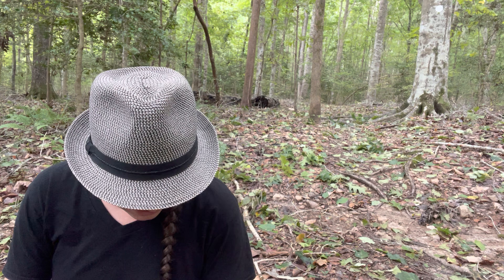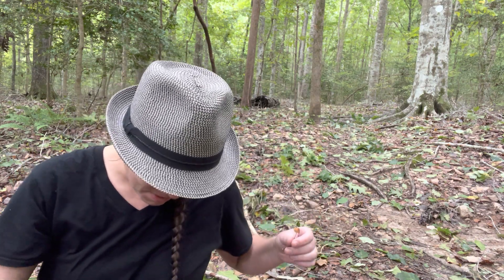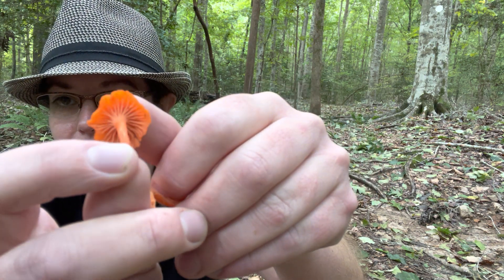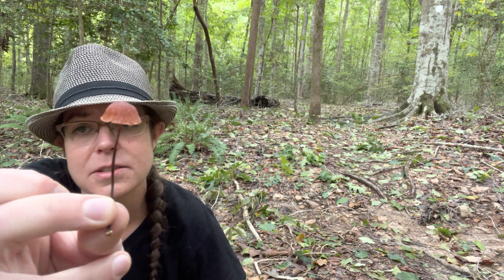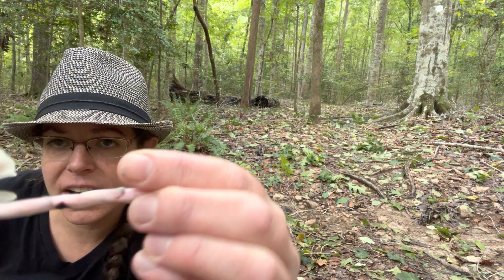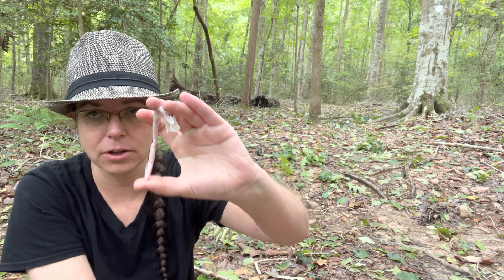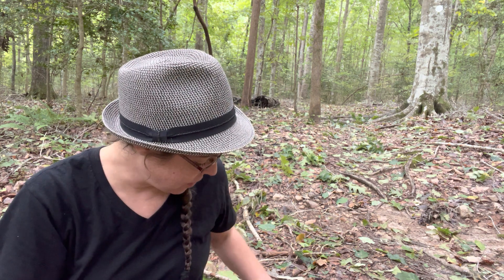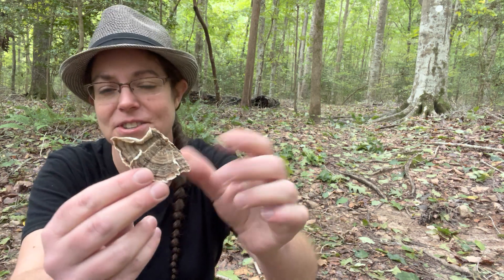Dry weather? No problem! Pinwheel mushrooms, red chanterelles, Albatrellus, and more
In this video, I share a few mushroom species–and one parasitic plant–that flourish during dry spells. Here's a roundup:

1. Pinwheel mushroom, Marasmius fulvoferrugineus or similar. Though inedible, pinwheel mushrooms in the Marasmius genus are pleated, darling little mushrooms that look like cocktail umbrellas.

2. Cinnabar-red chanterelle, Cantharellus cinnabarinus. Though small, this edible mushroom has beautiful forked false gills and is a loud shade of reddish-orange, making it highly recognizable and easy to spot.

3. Ghost pipe, Monotropa uniflora. The ghost pipe is a nonphotosynthetic plant that parasitizes mycelium networks. I discuss how to ID this beautiful little creature, and its conservation status. Although rare in some places, ghost pipe is not a threatened species, which appears to be a common misconception about them.

4. Sheep's head polypore, Albatrellus ovinus. I show how to ID this unusual polypore, which grows on the ground and has a cap and stem. Due to its creamy colors and blobby cap, it sometimes looks fiendishly like delicious hedgehog mushrooms in the Hydnum genus from the top– though once you flip it over, the undersurface of the cap is finely porous instead of spiny and toothed.

5. Hydnellum species: Corky and inedible, I show off a brown toothy mushroom that I cannot ID to species because it was beaten up by the remnants of hurricane Ian.

6. Turkey tail, Trametes versicolor. A ubiquitous wood decomposer that has delightful bands of color that are very reminiscent of...you got it...a turkey's tail.

7. Indigo milky cap, Lactarius indigo group. An edible, brittle blue mushroom with tons of dark blue juice. A real show-stopper, even when small, dry, and tinged with forest green stains that are common on numerous Lactarius mushroom species.